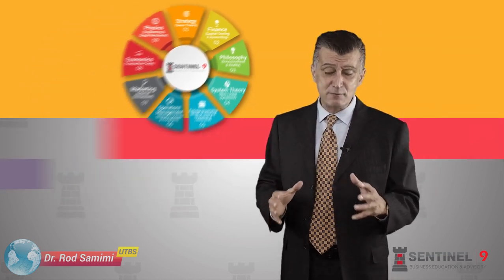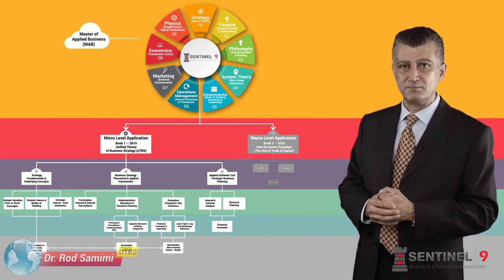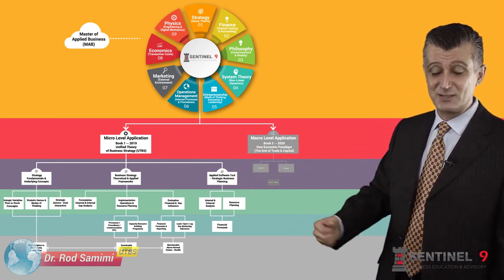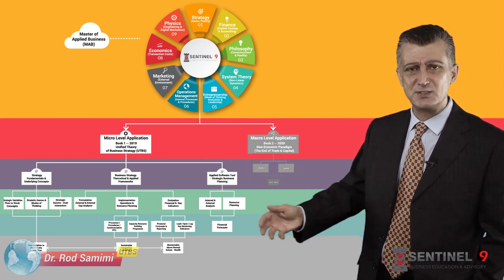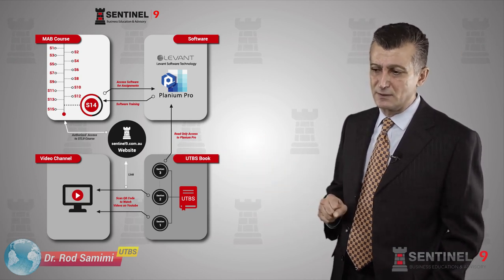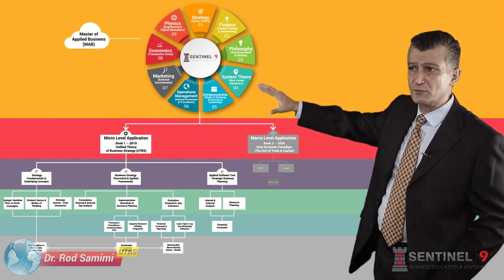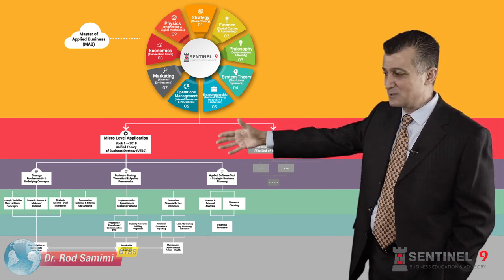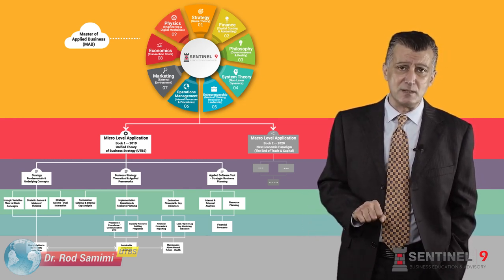Sentinel 9: Part 1 - Conceptual Framework